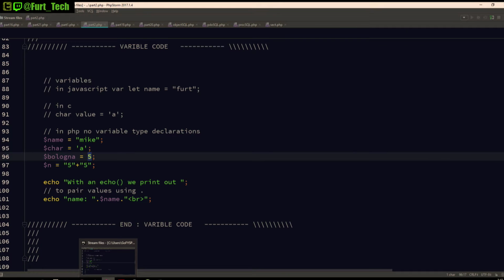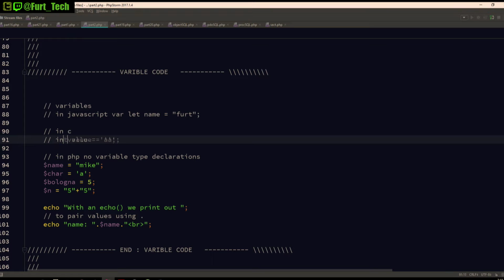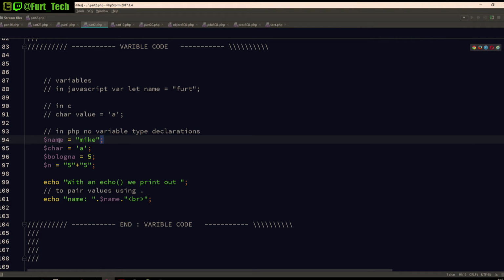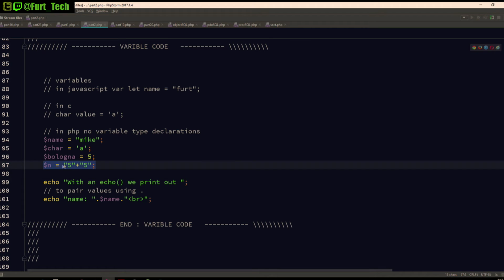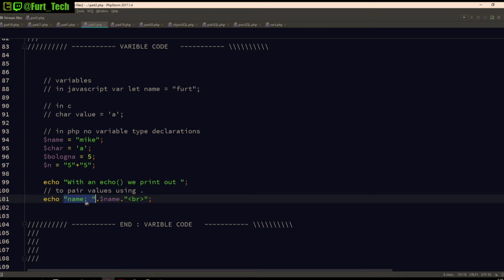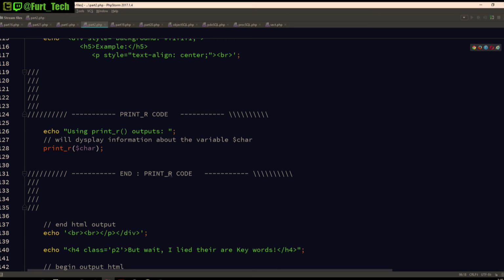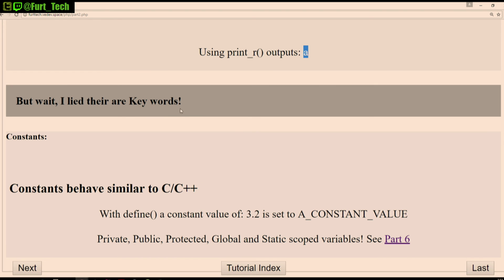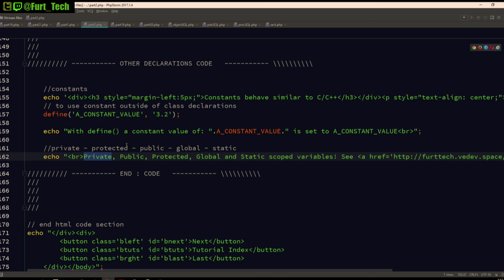PHP - The Basics :: Part 2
This is the second video in a series of tutorials on the basics of PHP v5.x+

This video covers more on echo statements , variables, print_r and defining a constant.

Like what you see? Do you want to be more a part of the Furt_Tech Community? Check out: